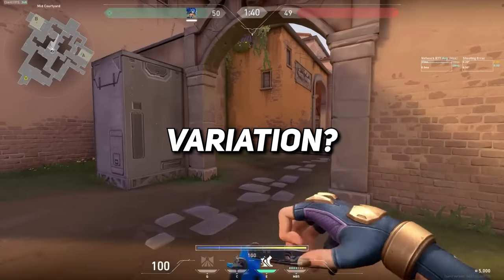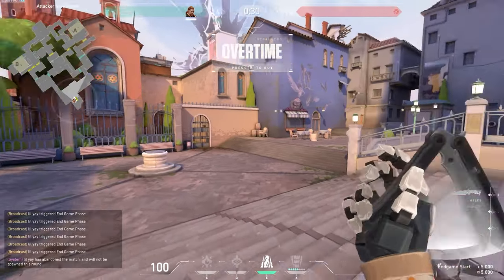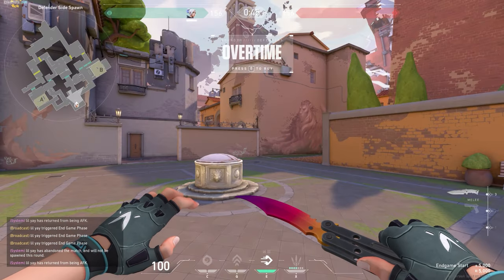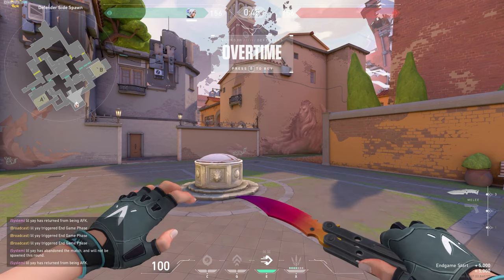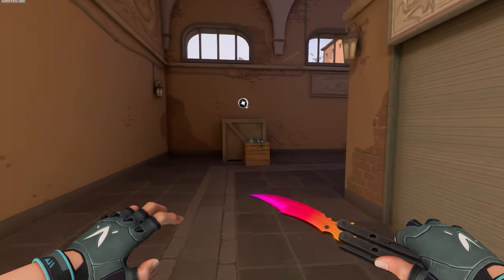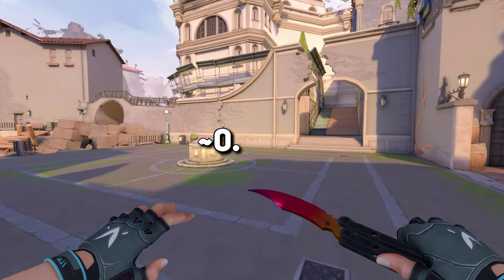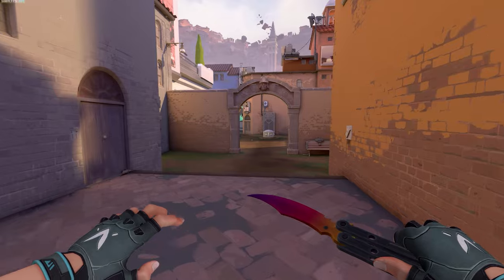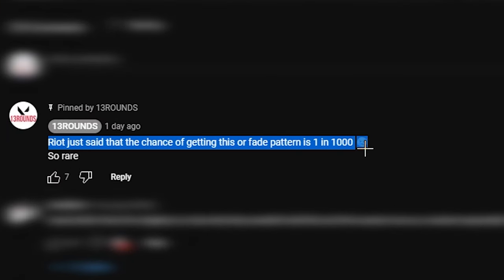How Rare is the Butterfly Knife?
Valorant Black Market Bundle Butterfly Knife has an Easter Egg. When you start a new round there is a very small chance to get the VARIANT(sapphire/fade butterfly knife). In this video I try to figure what are the odds of getting the variant on the butterfly knife in Valorant.